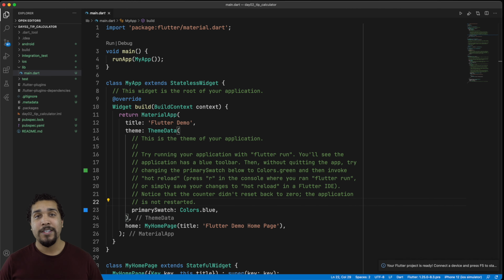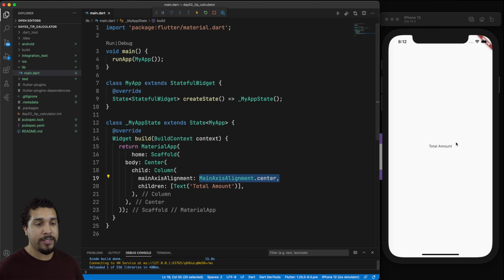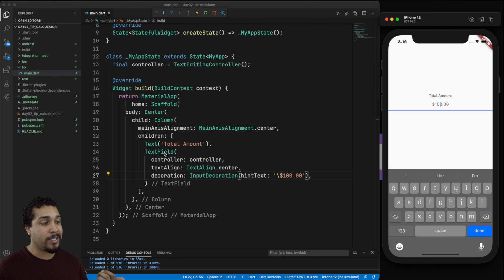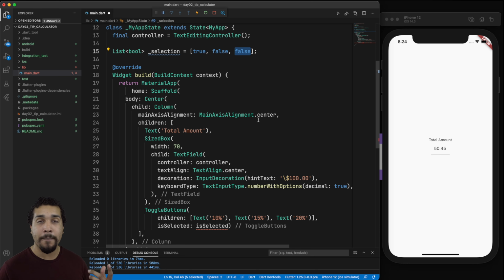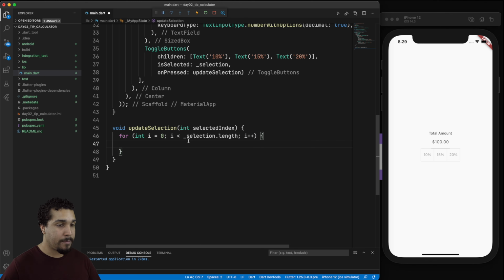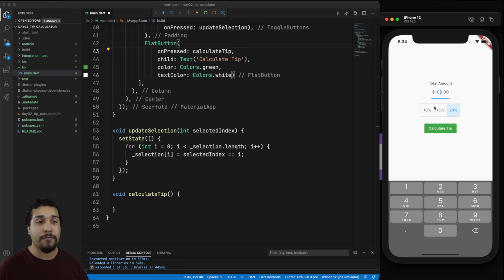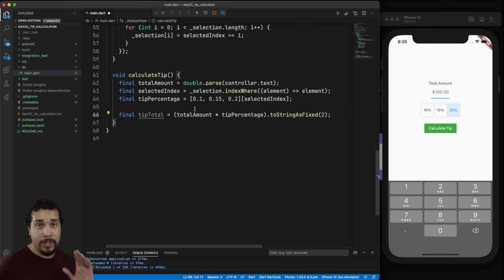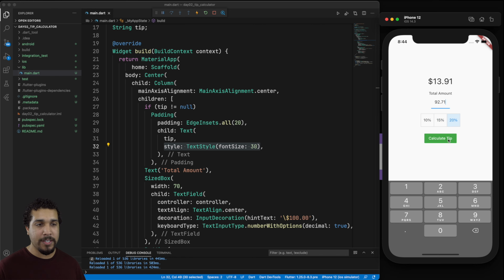Tip Calculator with Flutter | Day 02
Kilo Loco goes over how build a tip calculator as the second project in 30DaysOfFlutter. This tutorial will cover handling keyboard input, toggle buttons, and math calculations, including currency conversion.